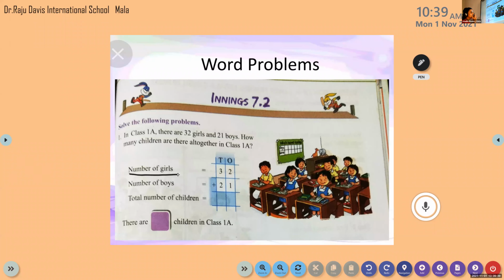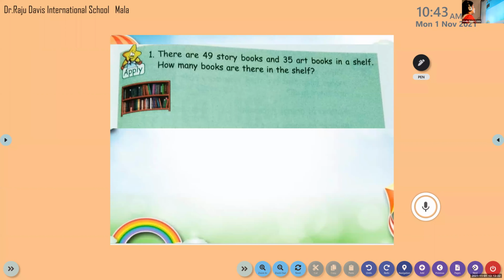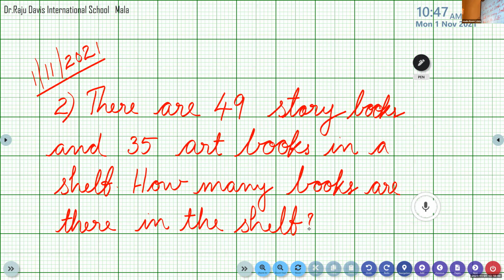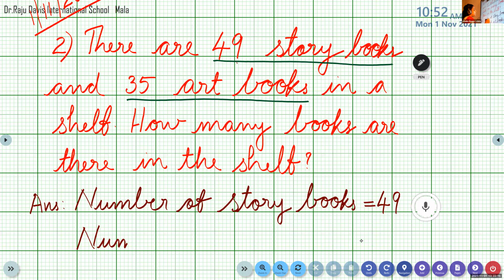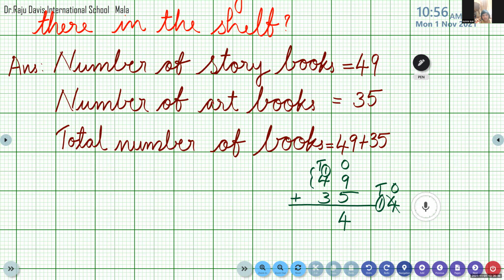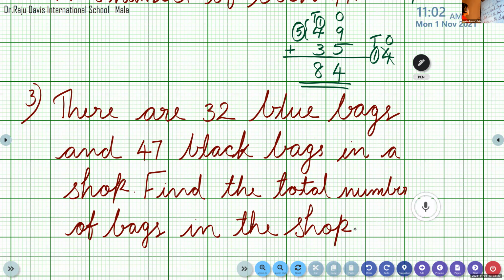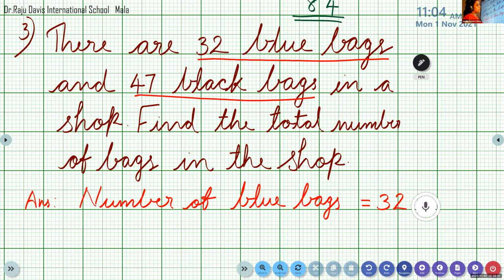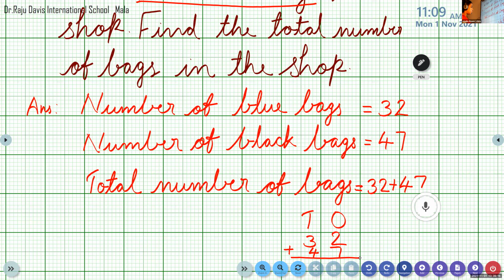Dr Raju Davis International School | CLASS 2 MATHS | 01-11 -2021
CLASS 2  MATHS  ADDITION WORD  PROBLEMS